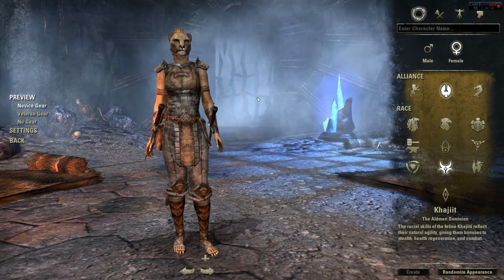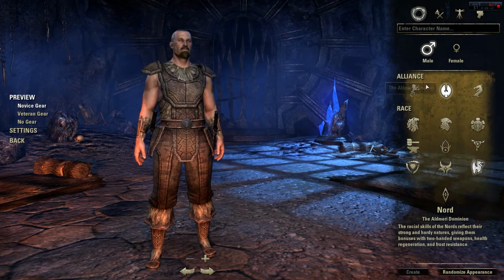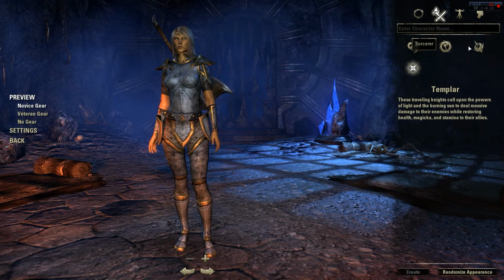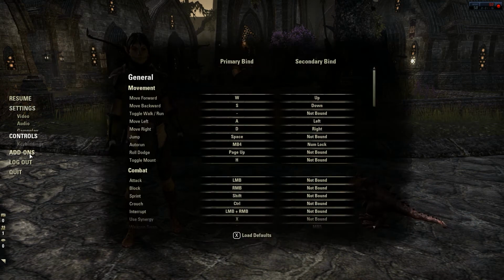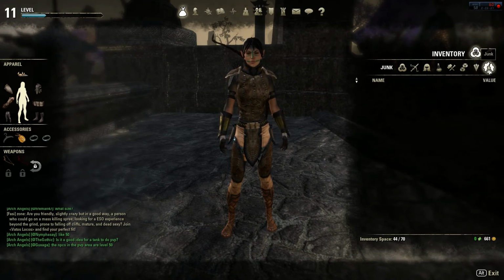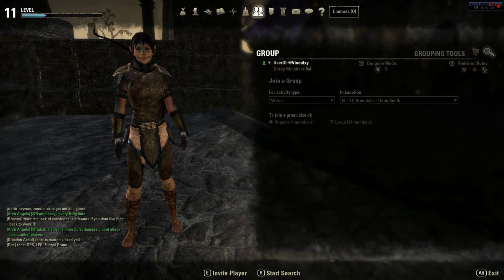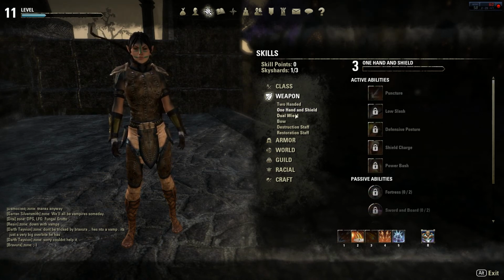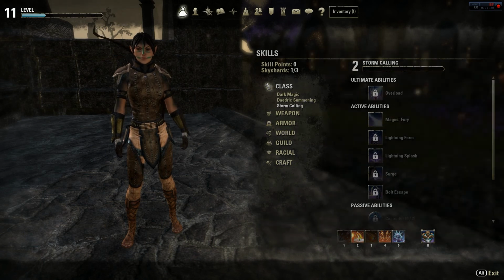Elder Scrolls Online Character Creation and UI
My first attempt at an Elder Scrolls Tutorial.
This tutorial runs through character creation and the user interface. Make sure you check out the matching blog post for additional information